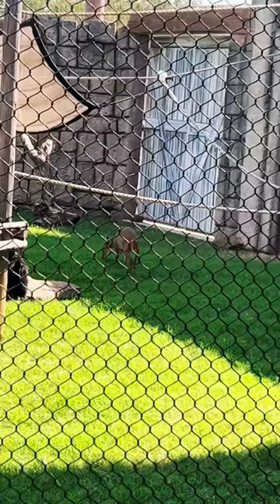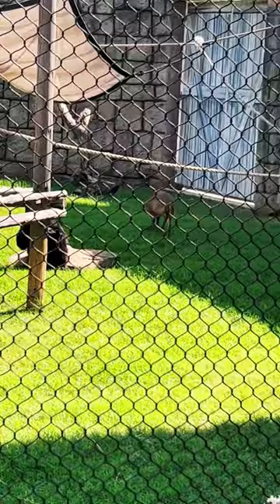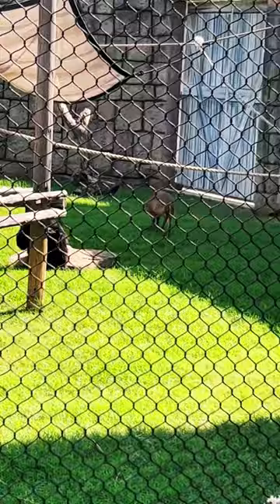Siamangs and Muntjacs in Tulsa!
Here at the Tulsa Zoo on October 2nd, 2023, we have TWO species of animals in ONE exhibit: the siamang and the Chinese muntjac!